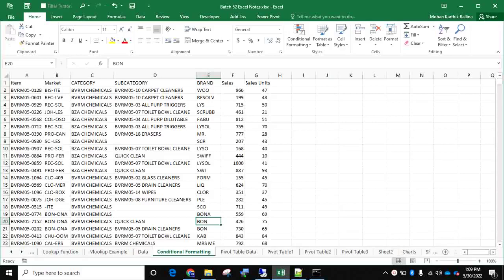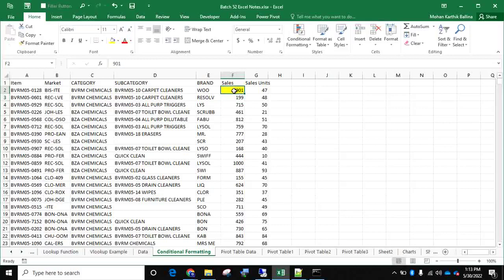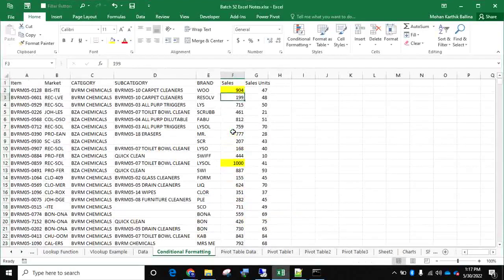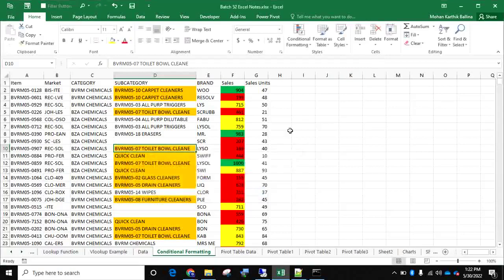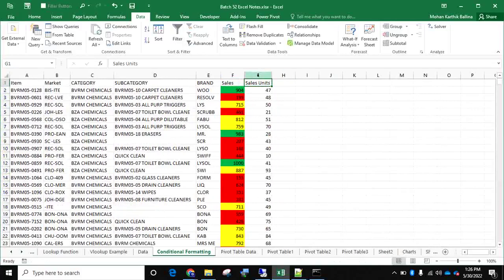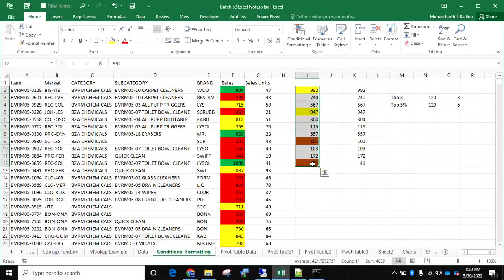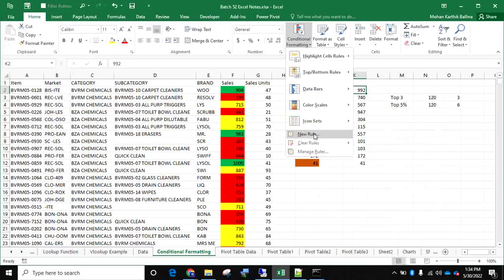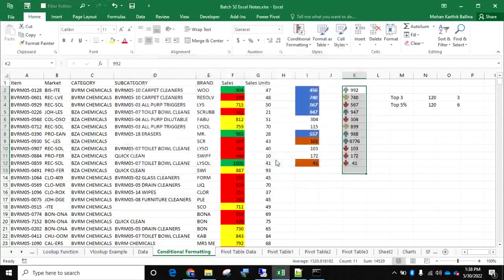Conditional Formatting - Part14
Conditional formatting in Excel to quickly highlight cells that contain values greater/less than a specified value or highlighting duplicate values etc..